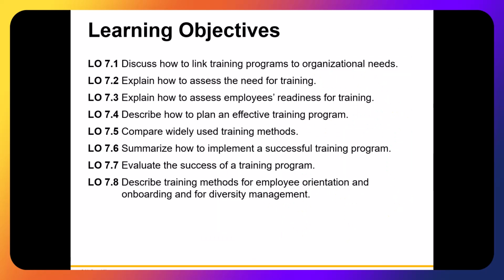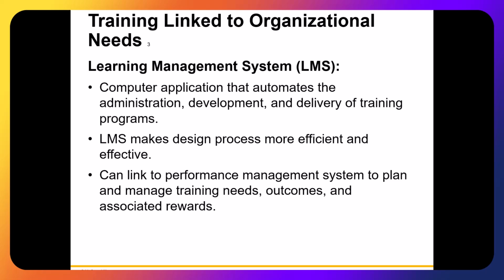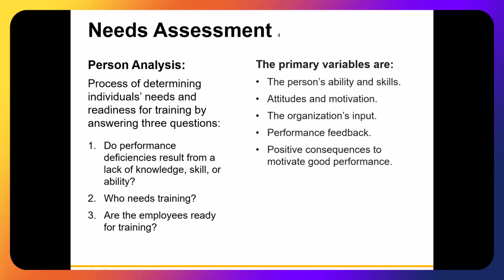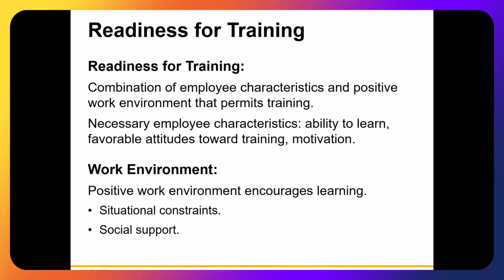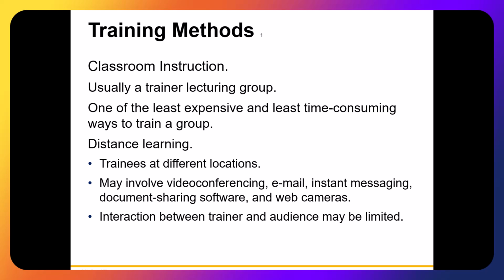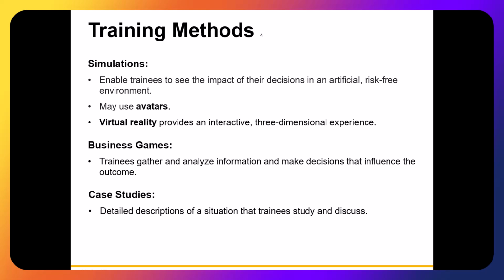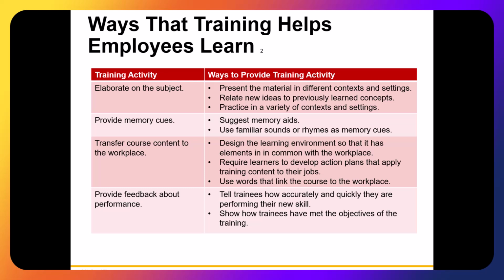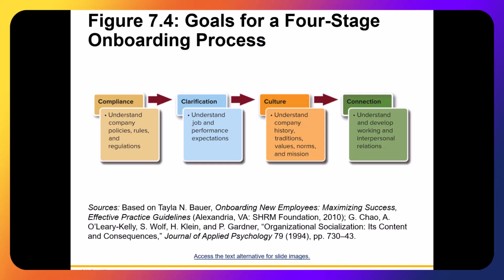MG 224 Chapter 7 Lecture